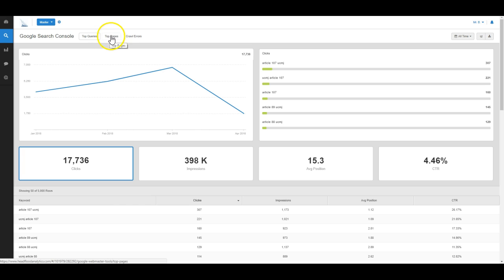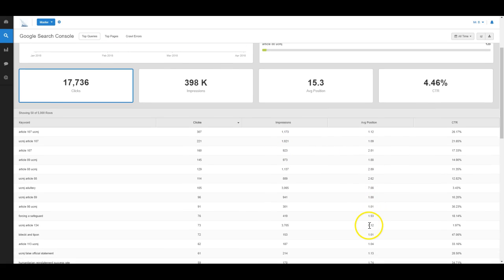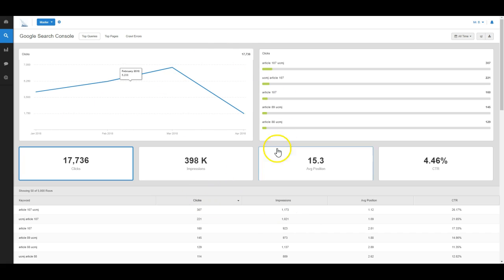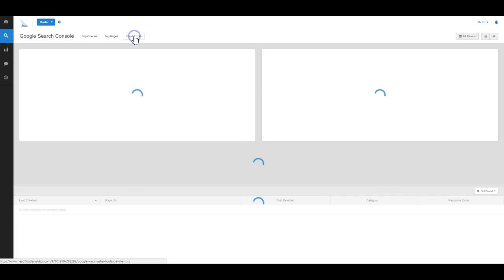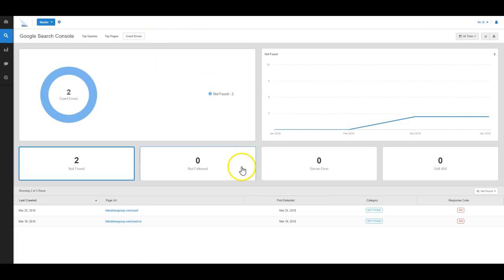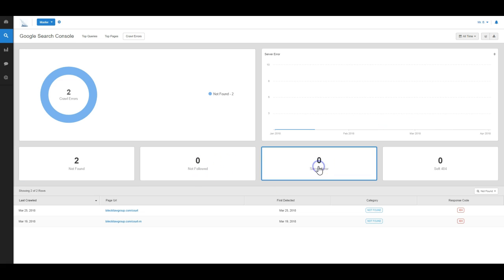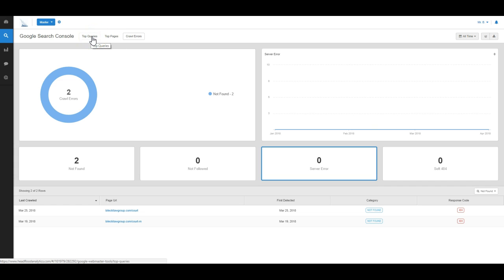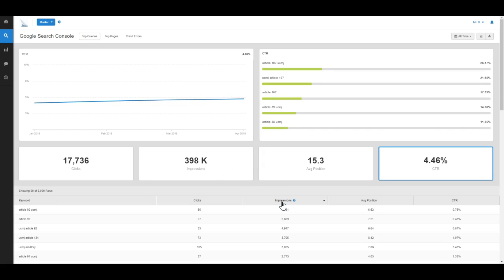Google Search Console Metrics - How We Use This Data For Str